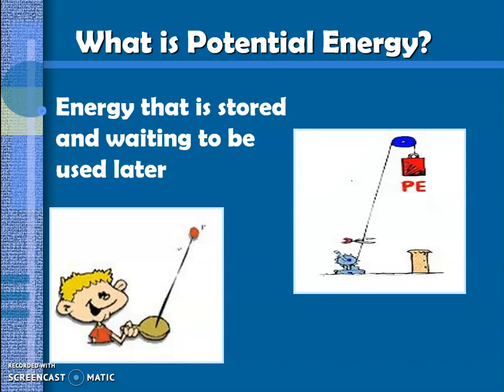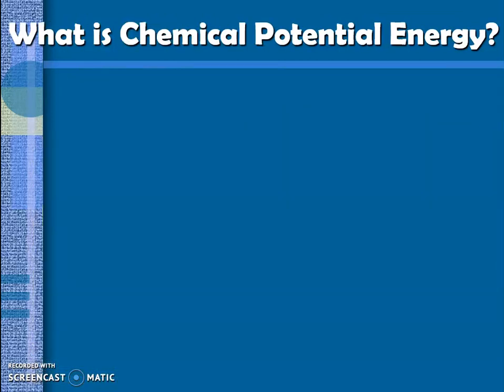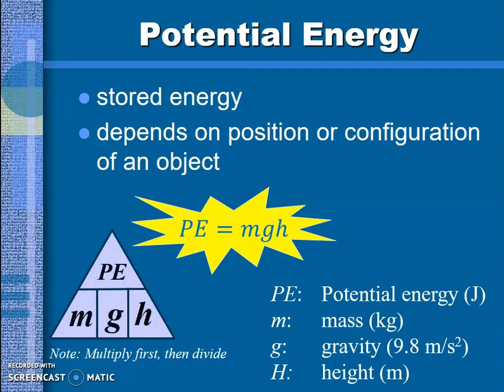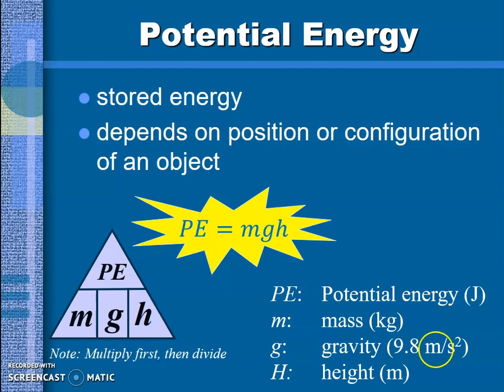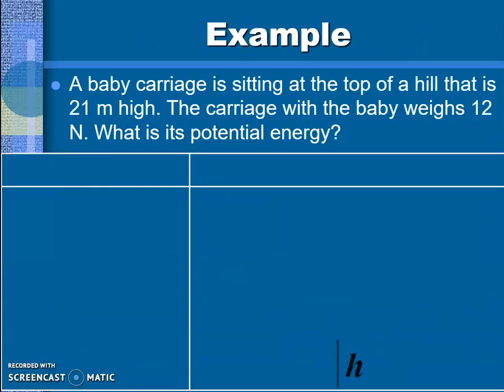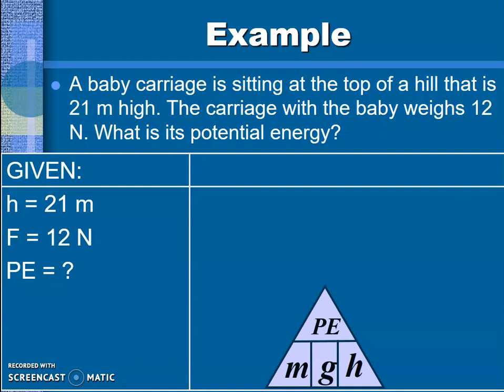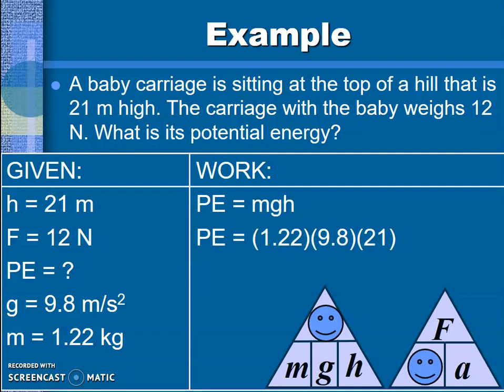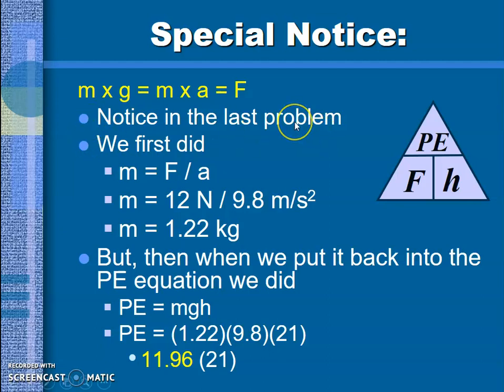Calculating Potential Energy